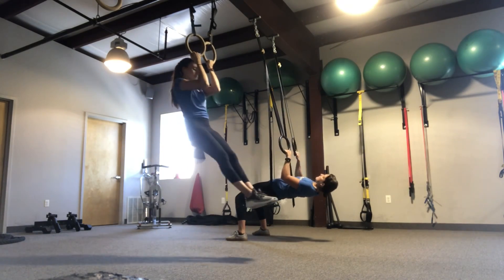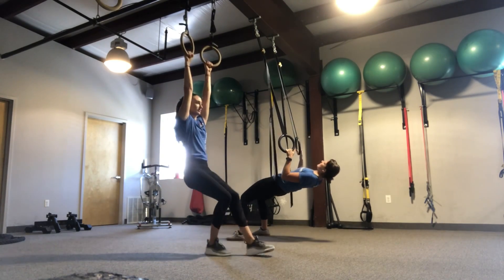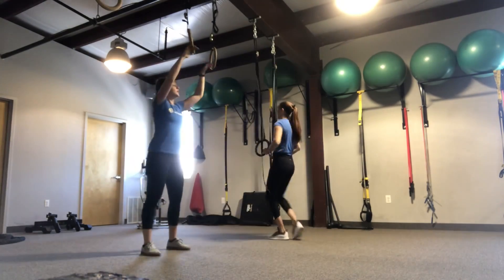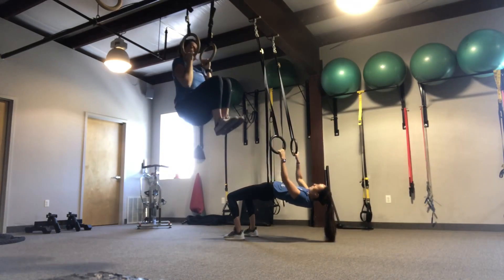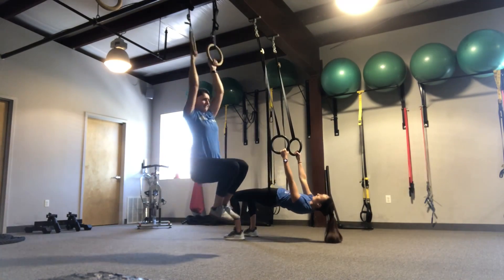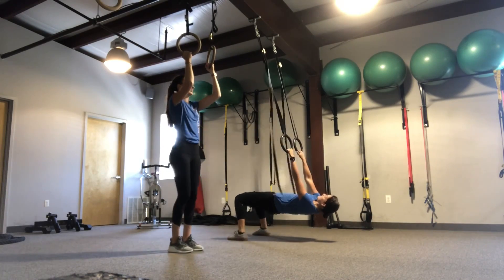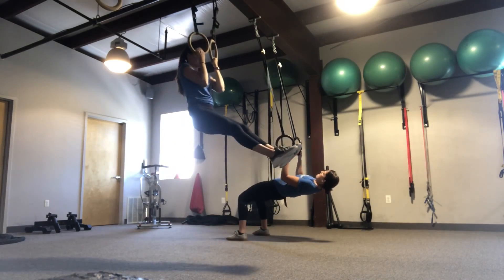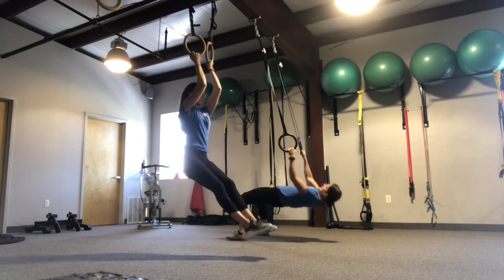COMPOUND SET- Negative Pull up/Bridged Row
It’s Twinning Tuesday with Coaches Toni and Amanda!
Let’s have some fun on the rings!🤪
They will be going through a PULL COMPOUND SET consisting of a negative pull up and a bridges row
These are two great ways to load up biceps and lats!
NEGATIVE PULL UP:
• jump up and keep elbows in
• lower down very slowly until arms are straight
**make sure to drop all the way into your shoulder blades**
BRIDGED ROW:
• make sure to keep hips up high by pushing through heels and squeezing glutes
• as you pull keep elbows in close to rib cage
• try and stay slow and controlled on the way down